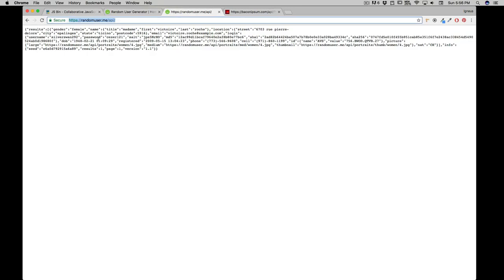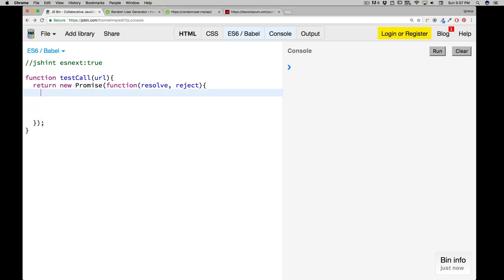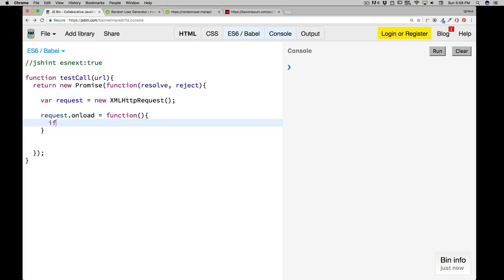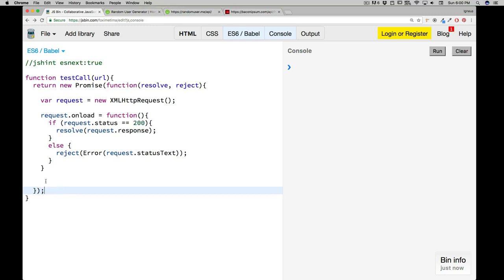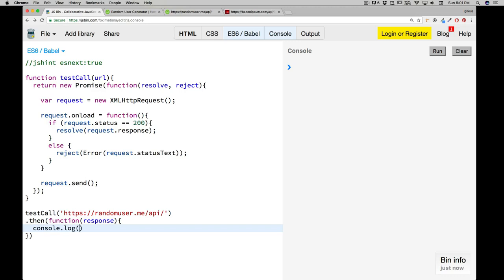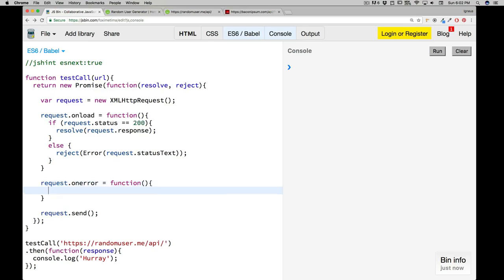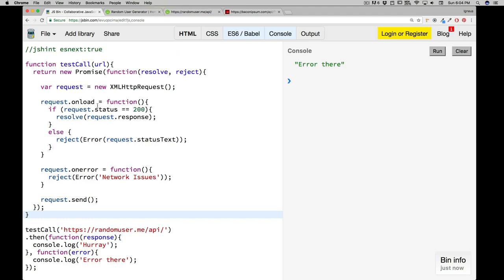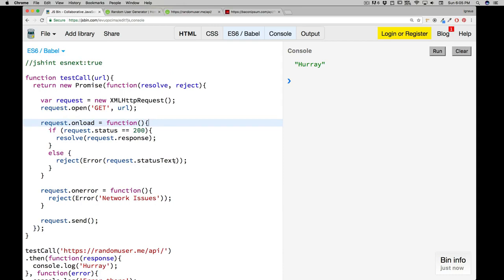Web request using promises Reactjs ES6 #70